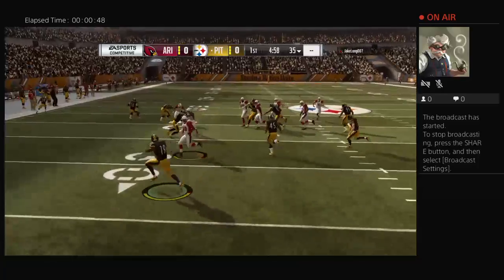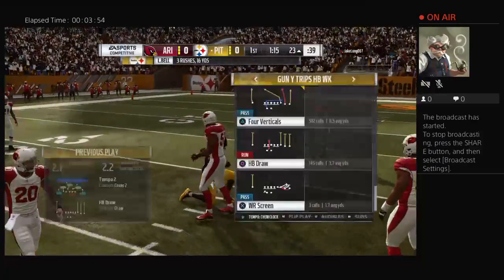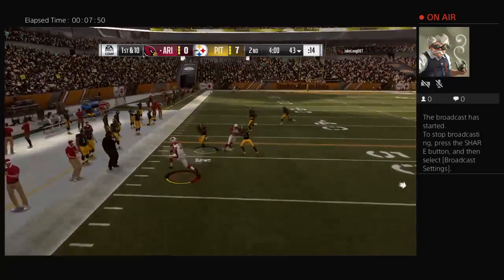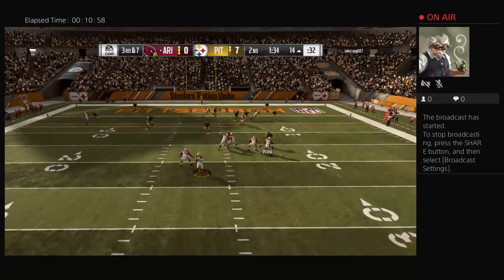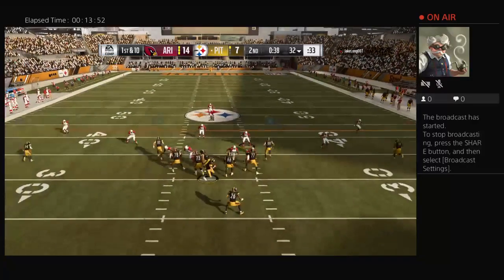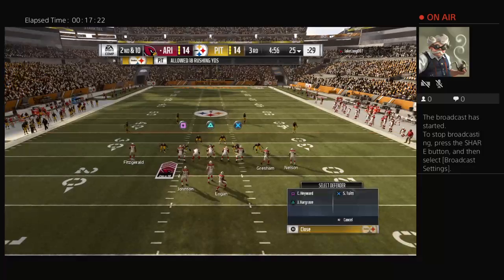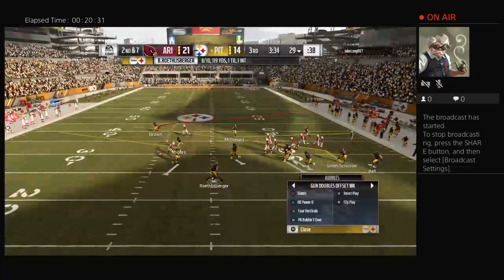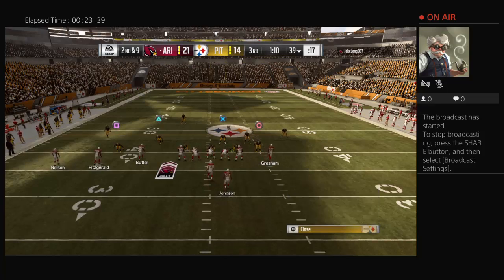IN303WITRC's Live PS4 Broadcast